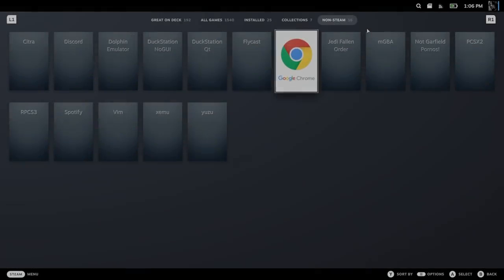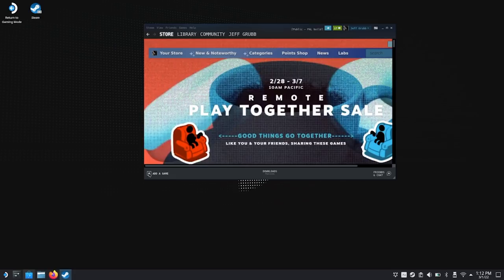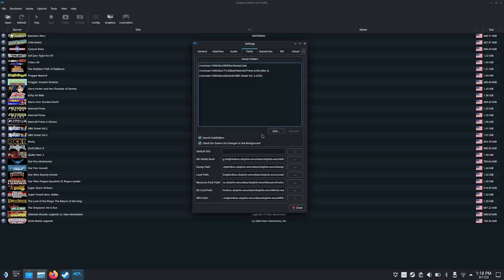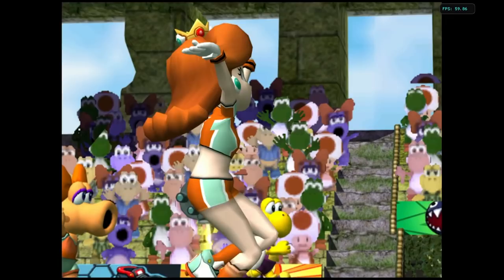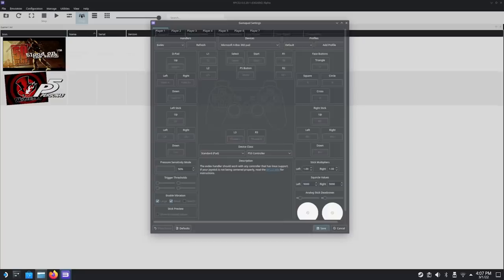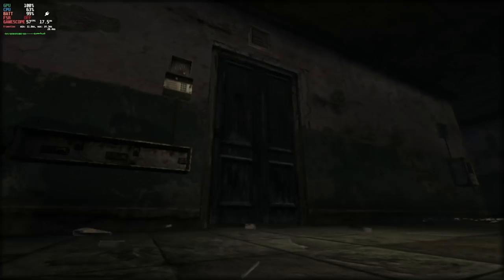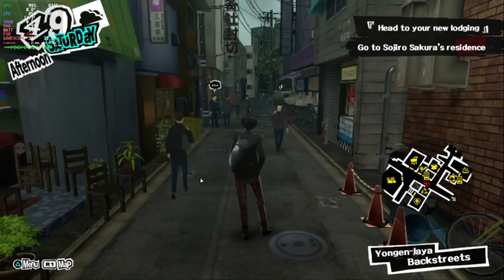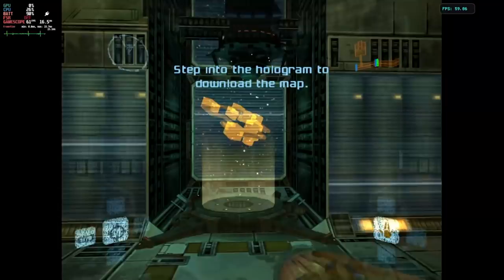Steam Deck Emulation -- How To Play PS3, GameCube, And More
How to set up the Steam Deck to emulate GameCube, PlayStation 3, and more. This requires getting into the Steam Deck's Desktop mode, which is a powerful Linux-based KDE Plasma operating system. There are a lot of details in this video, so I recommend watching the entire thing. PS3 Steam Deck emulation is surprisingly easy and powerful. And what's more, it's super easy to get the emulators installed on Linux.